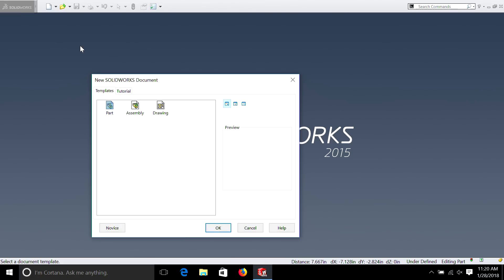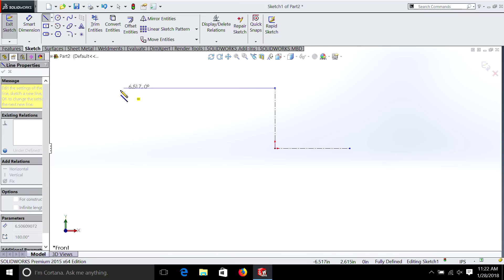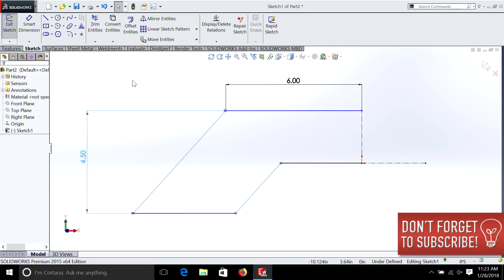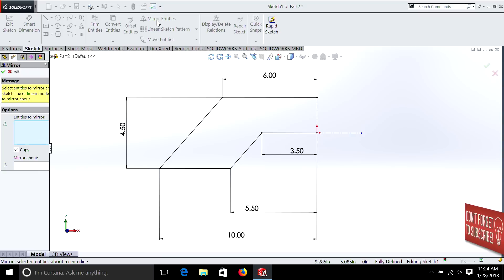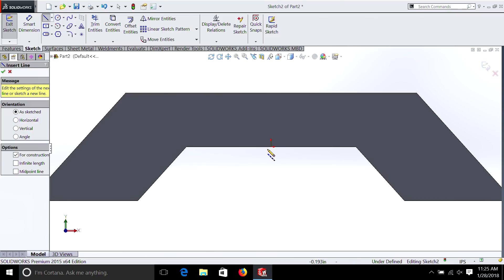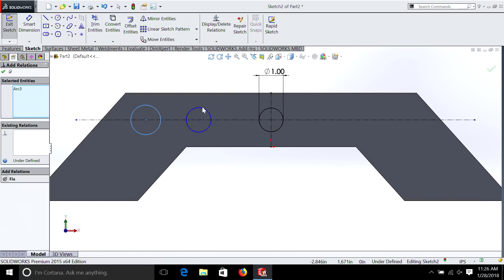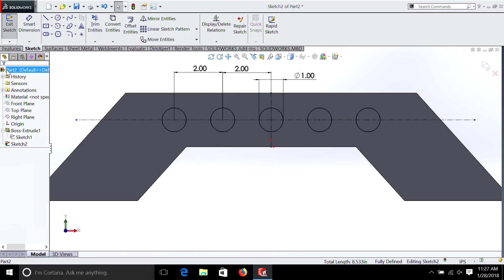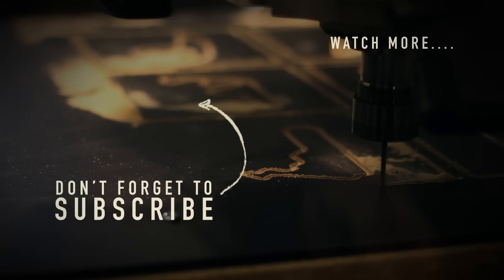Learn Solidworks In Five More Minutes | Part 7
Learn Solidworks in five minutes so you can create a 3D computer model of your invention. This tutorial is just about five minutes long. Some of the videos in this series run slightly longer.

In this episode, Richard will show you how to use mirroring within sketches to create symmetrical parts.